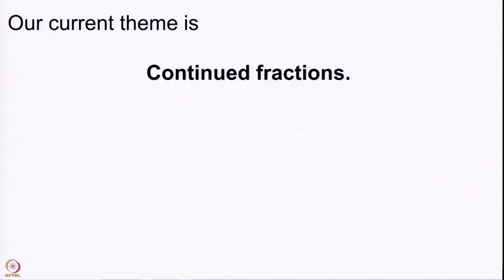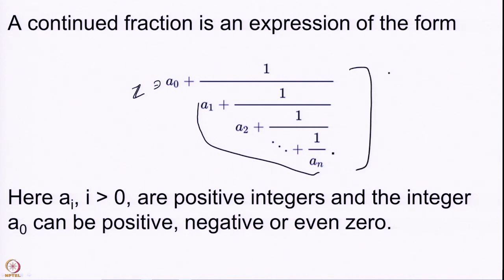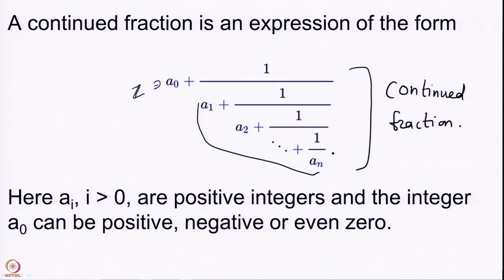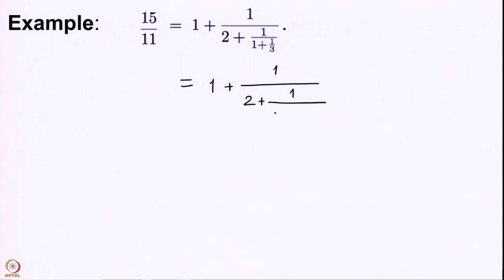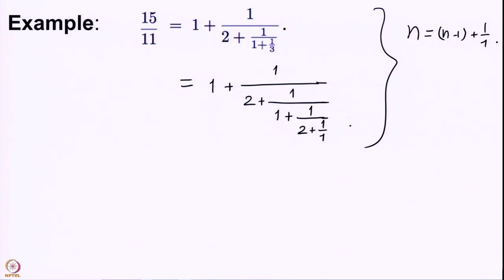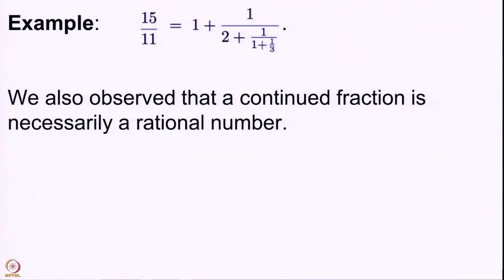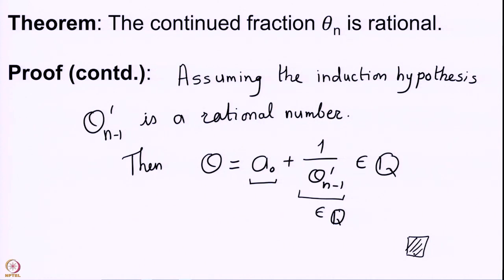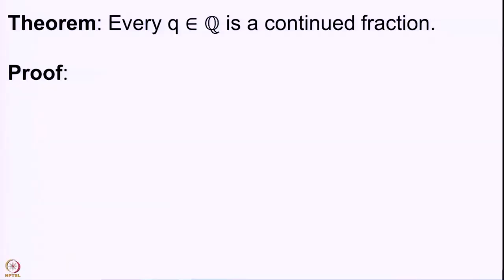Continued fractions - basic results